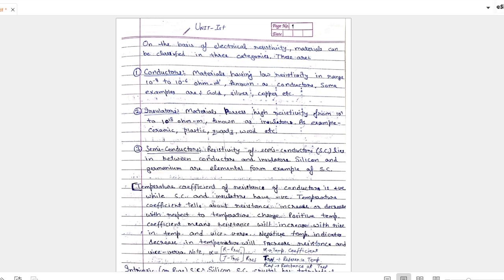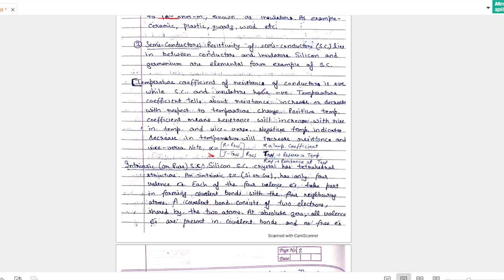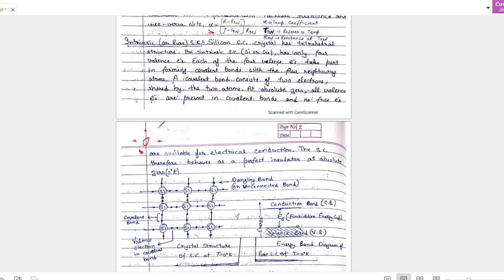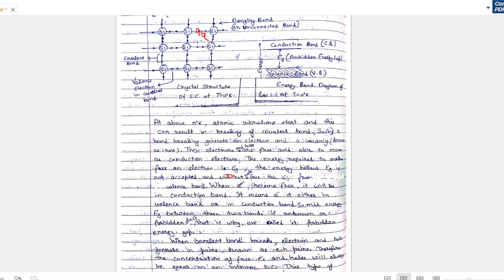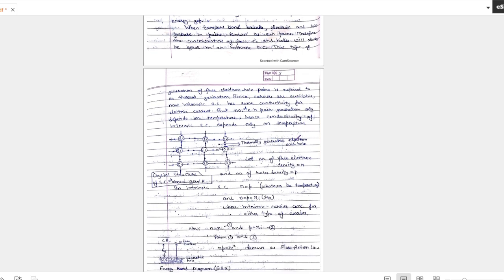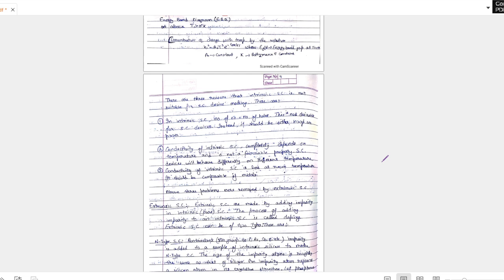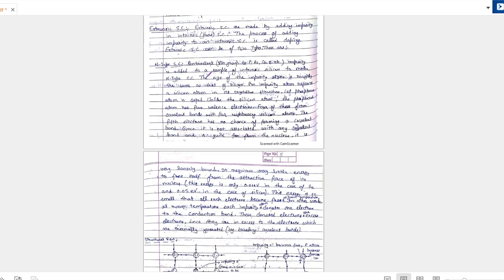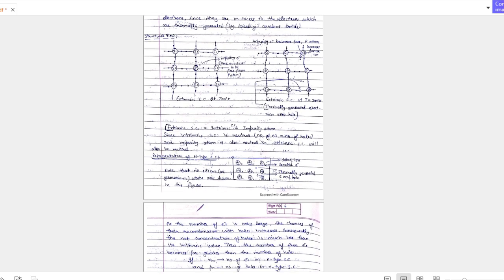SEMICONDUCTER DEVICES LEC 1 || ELECTRONICS || PHYSICS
COMMENT FOR NOTES